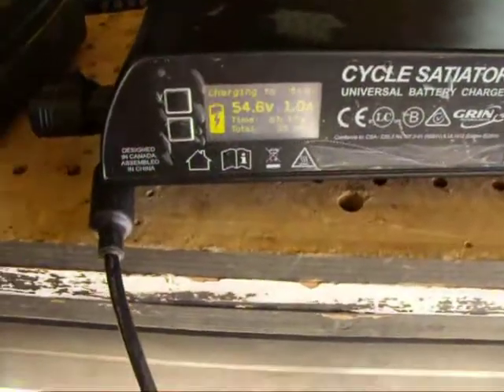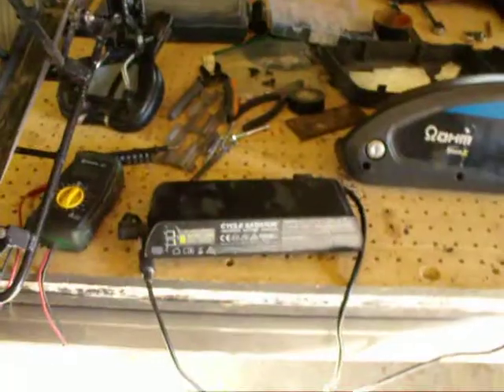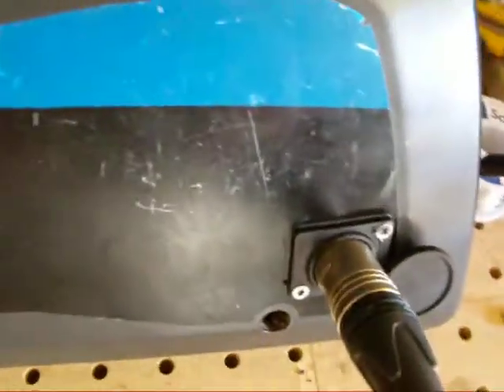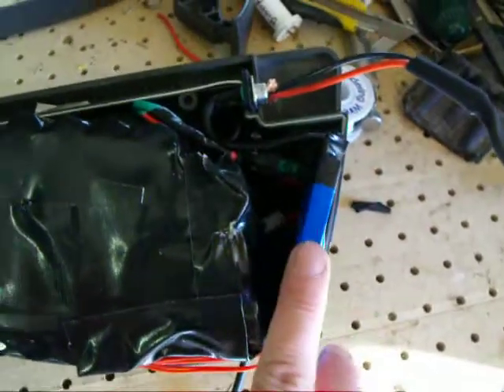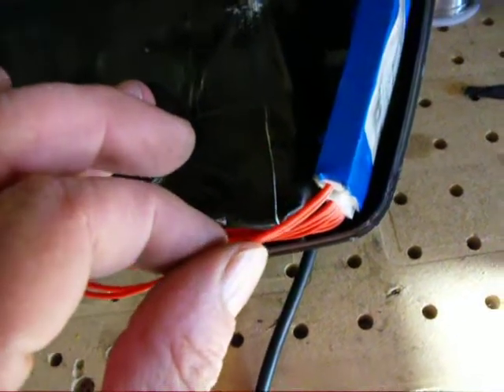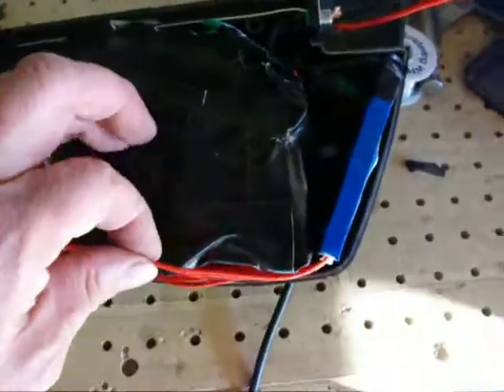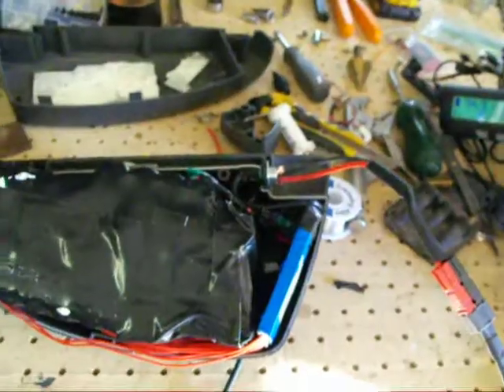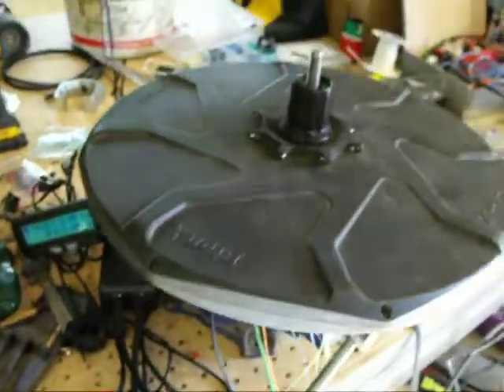Attempting to fix a BionX hub motor part #4. Battery complete with new BMS.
All the running components of the bike are ready and tested.  The battery is currently charging.  Now im waiting for a hall sensor pigtail to complete the wiring.

I will lace the rim with spokes next and assemble the bike.